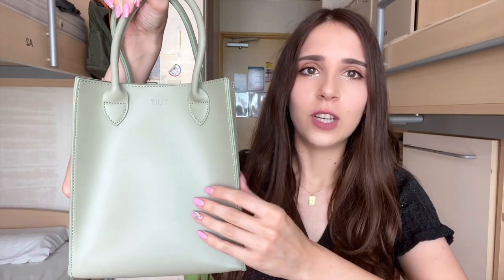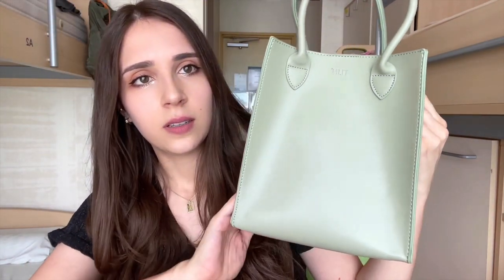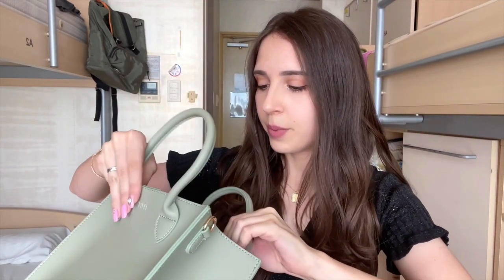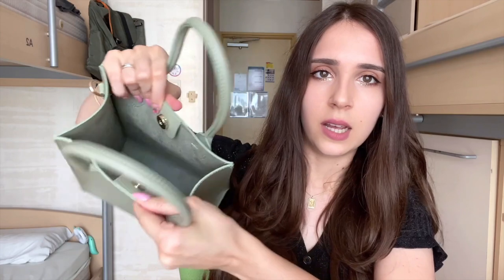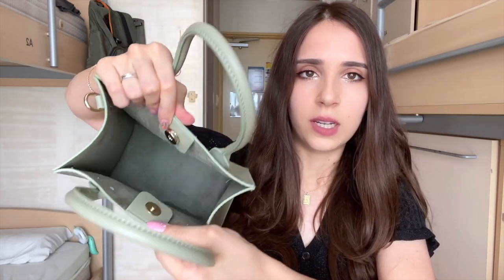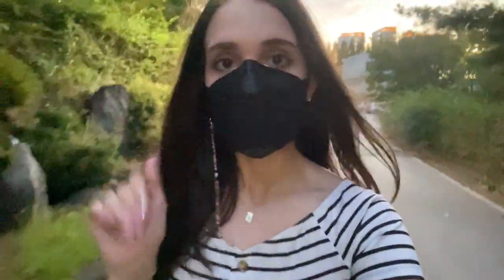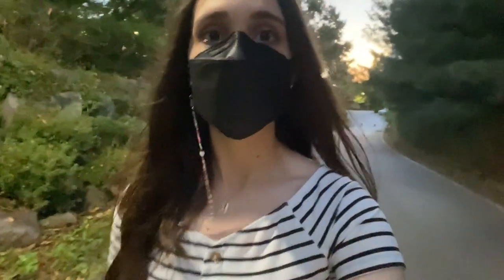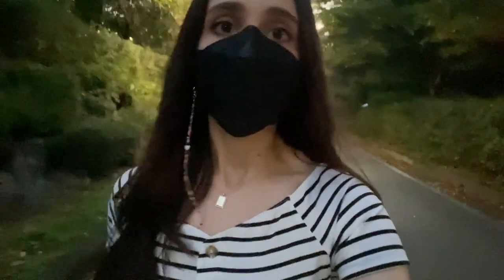Day in Korea as a foreign student vlog: Korean-style nails, study café, new bag & glasses ft. TIJN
Hi guys! Here is another daily vlog in Korea, it was quite an eventful day for me, I hope you will enjoy watching the video :)

Tijn's Instagram: @tijnofficial @tijneyewear

*I was gifted the products, but the video is NOT sponsored. All the opinions expressed are 100% mine and honest.